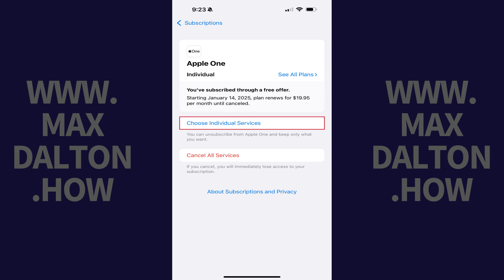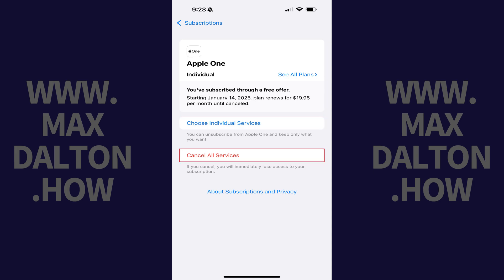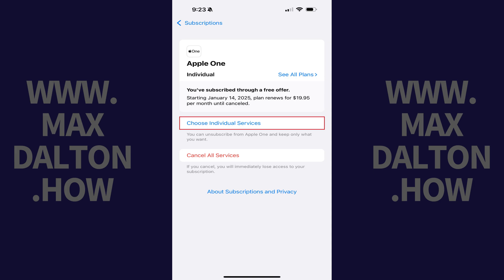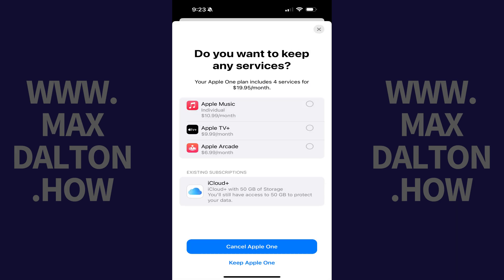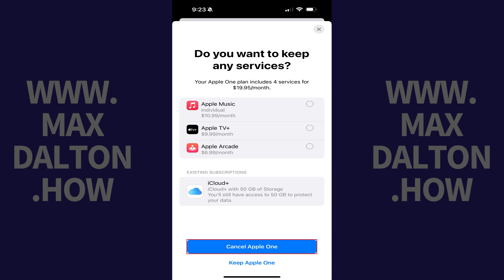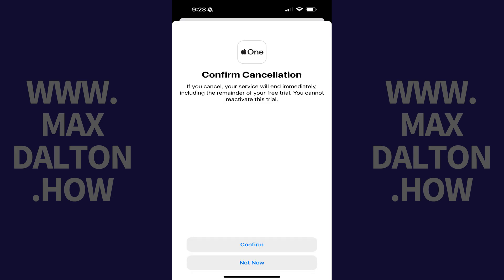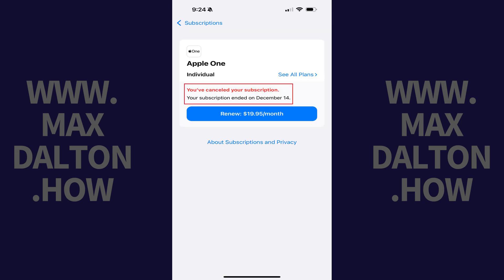How to Cancel Apple One Free Trial or Subscription on iPhone or iPad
In this video I'll show you how to cancel your Apple One free trial or subscription on your iPhone or iPad.

Timestamps:
Introduction: 0:00
Steps to Cancel Apple One Free Trial or Subscription on iPhone or iPad: 0:08
Conclusion: 1:24

Video Transcript:
Step 1. Tap to open the Settings app on your iPhone or iPad. You'll land on the settings menu.

Step 2. Tap your profile icon at the top of the screen. Your Account menu opens.

Step 3. Tap "Subscriptions." A list of your iPhone and iPad subscriptions is shown.

Step 4. Tap the "Apple One" subscription in this list. Information associated with your Apple One subscription is displayed. You can choose to either choose which of the individual services you want to cancel as part of Apple One, or you can cancel all of the services that are part of Apple One. In this example I'll tap "Choose Individual Services." The next screen prompts you to choose which services you want to keep.

Step 5. Tap to place a check mark next to any individual Apple services you want to keep and then tap "Cancel Apple One" at the bottom of this screen. The next screen prompts you to confirm that you want to cancel your Apple One subscription.

Step 6. Tap "Confirm." The next screen confirms that your Apple One subscription or free trial has successfully been canceled.